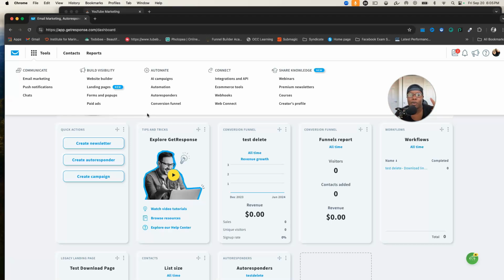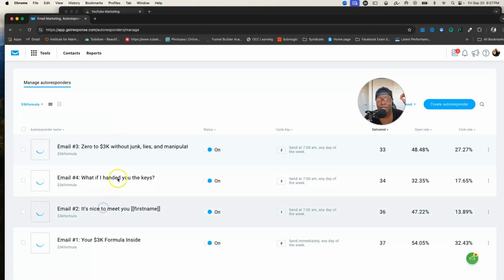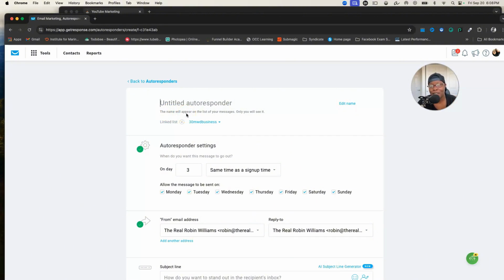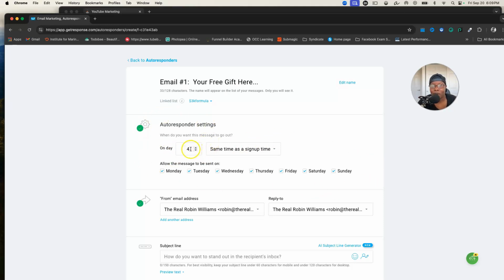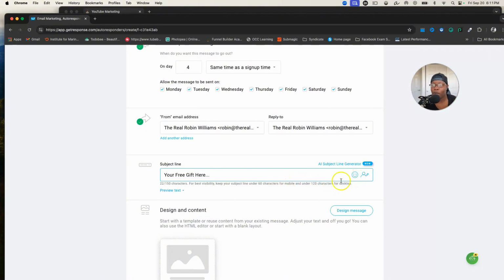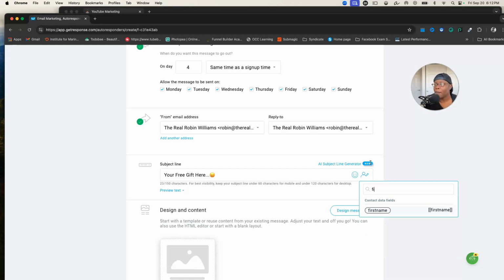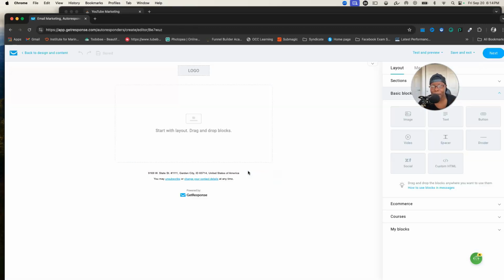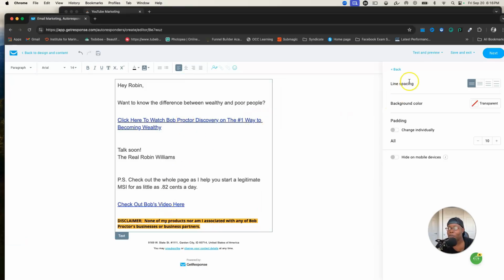how to set up getresponse autoresponder for email marketing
0:00 -